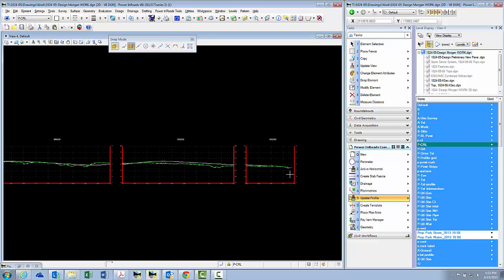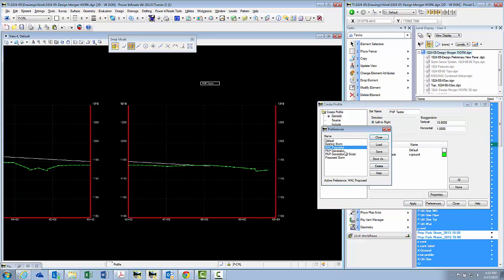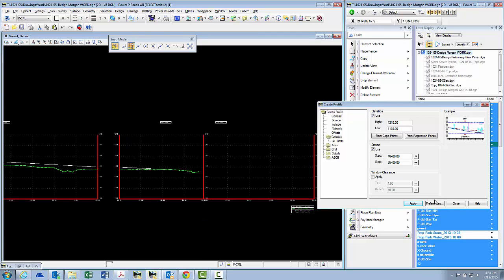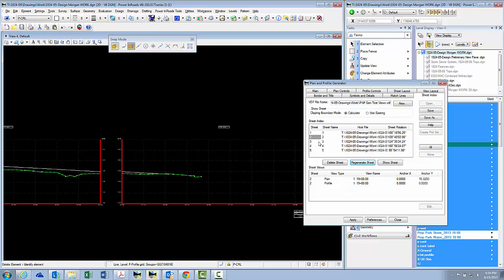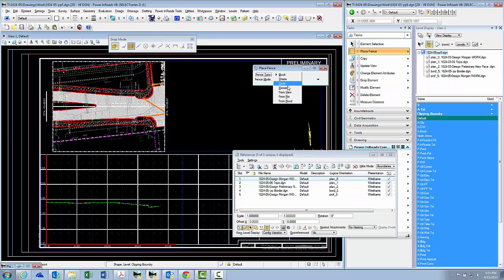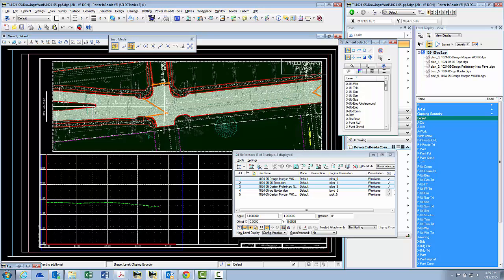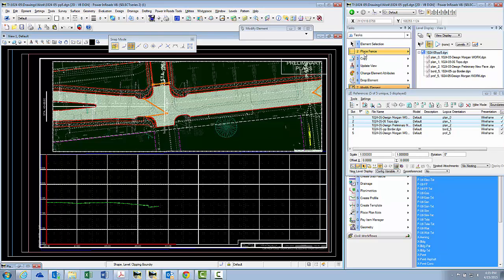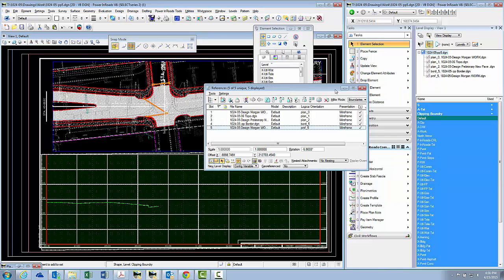MAC Training Video-Modifying References placed using Plan & Profile Generator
Modifying sheets created by Plan & Profile Generator